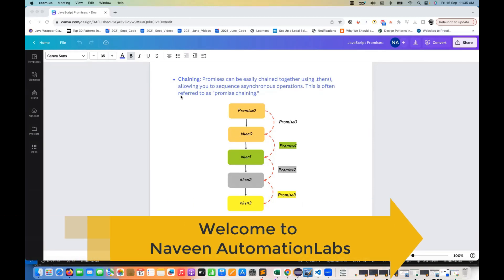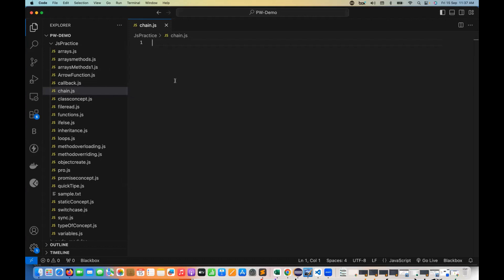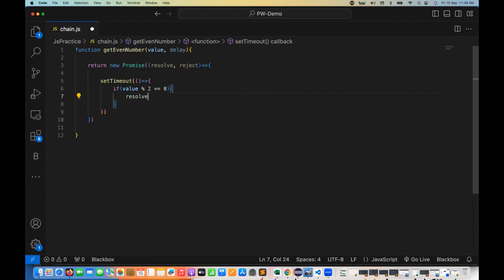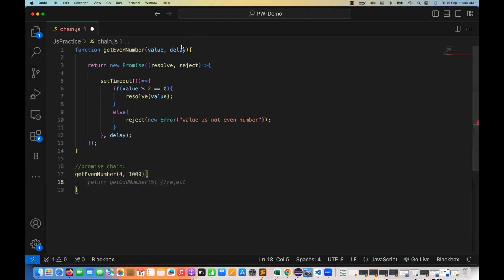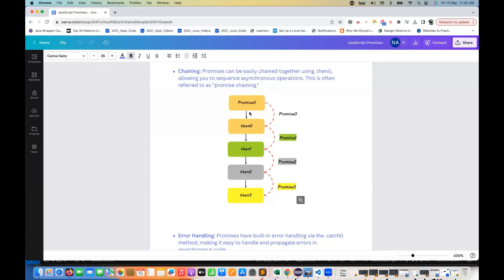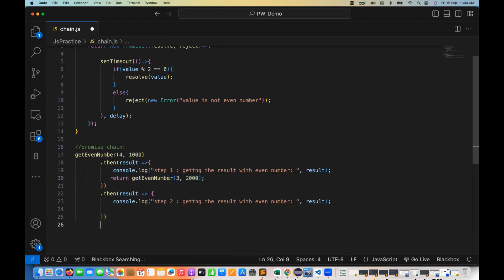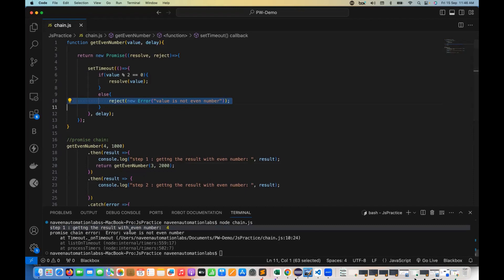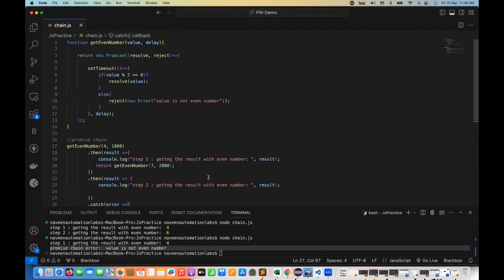#22 - Promise Chaining in JavaScript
In this video, I have explained what is Promise Chaining in JavaScript.

Naveen AutomationLabs Paid Courses:
GIT Hub Course: